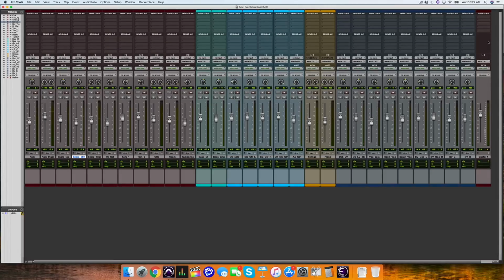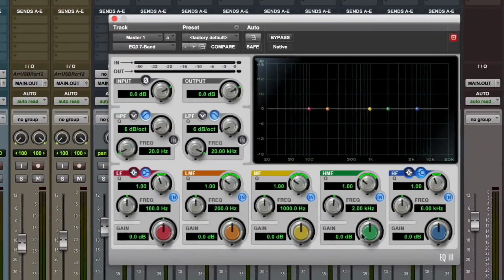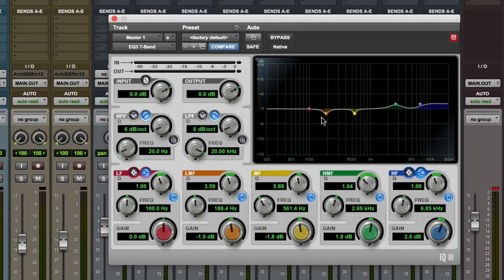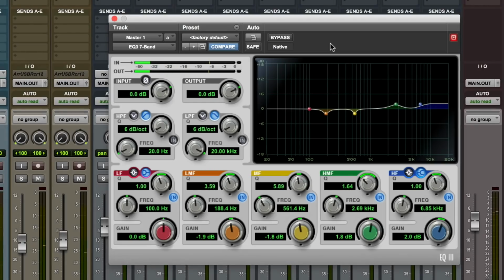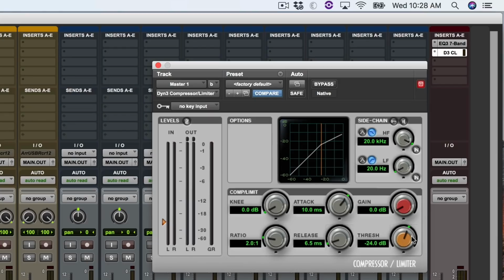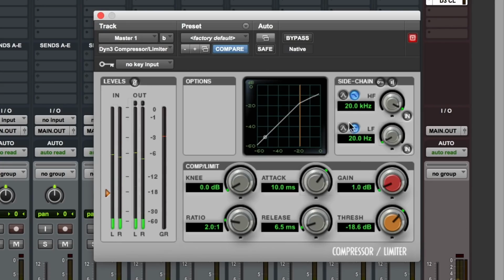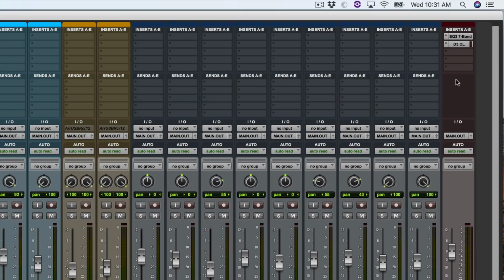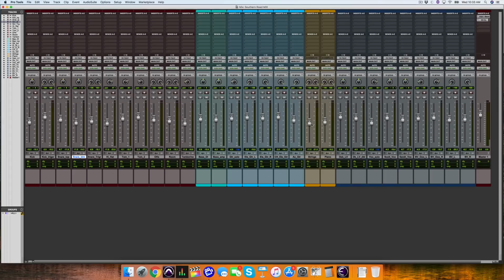Mix With Me: Mix Buss Processing (Part 2 of 6) - RecordingRevolution.com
Check out The Lack Family and more of their music